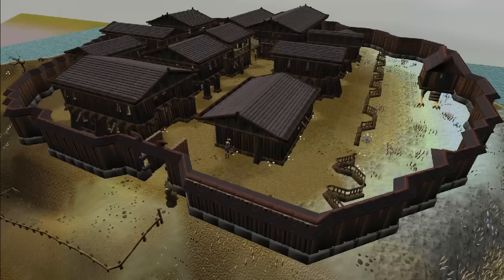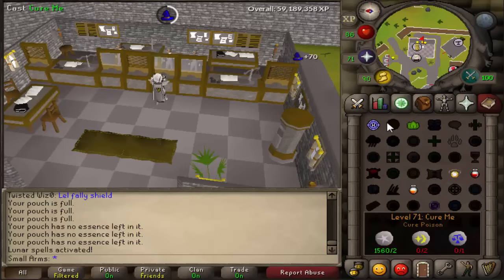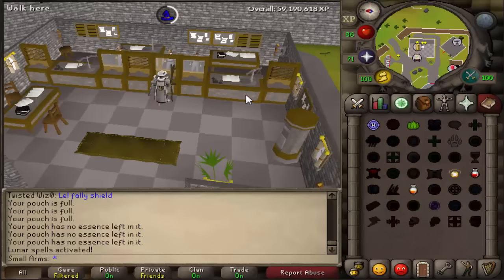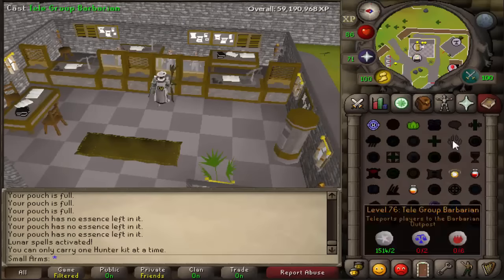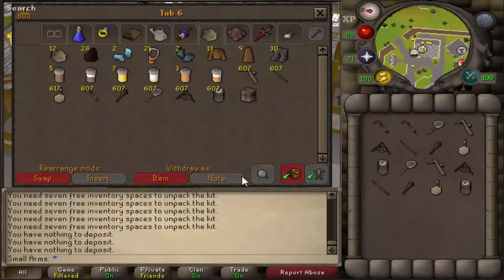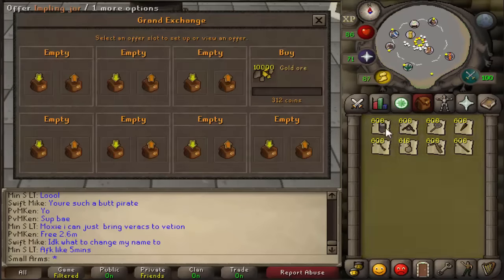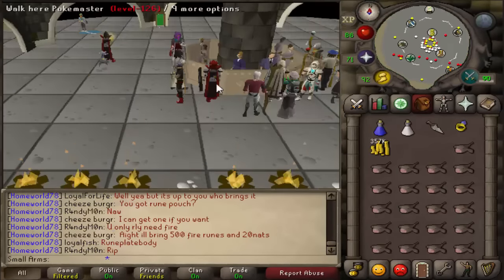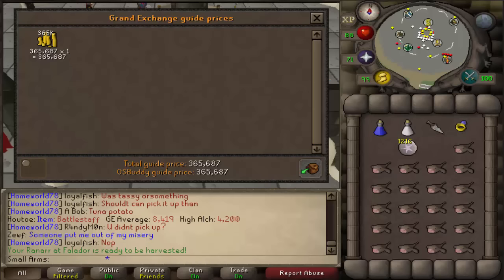Runescape - SECRET Money Making Guide 20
Hey! I make money making videos for Old School Runescape
It is my goal to find the more rare money guides and revealing them
I put a lot of time and thought into these guide
so give the video a like if it helped you

I got around 350k/hr + 42k mage xp/hr

Going 71-99 this way would make you aprox 105m :)
GL on 99 Mage.

So here is money making guide #20

Hope you all like this one.

Songs:
Beat your competition - Vibe Tracks
Shine - Spektrem